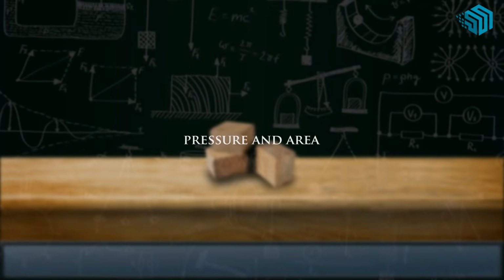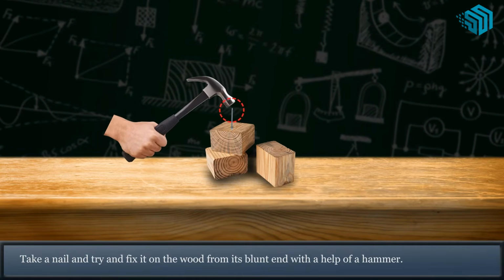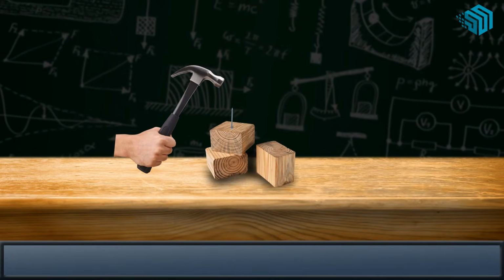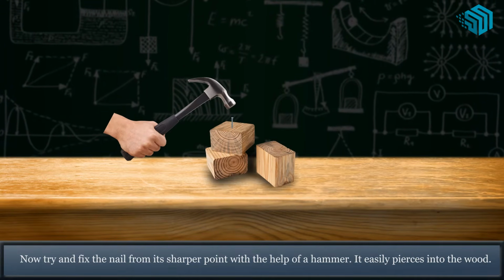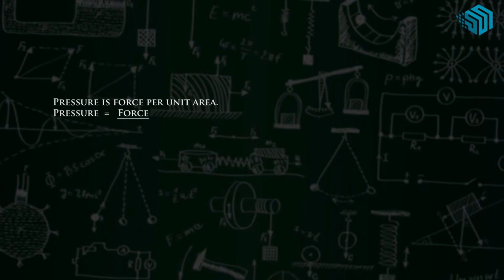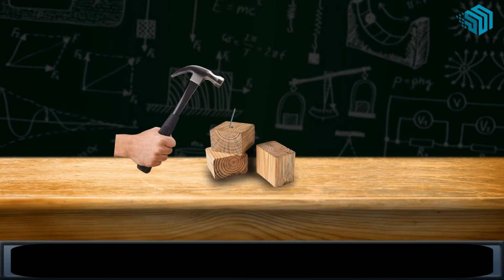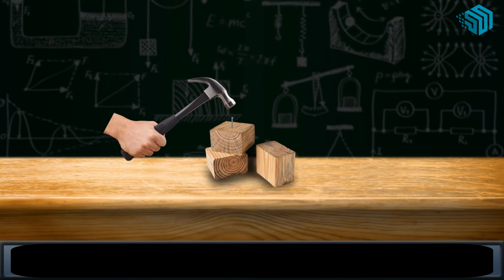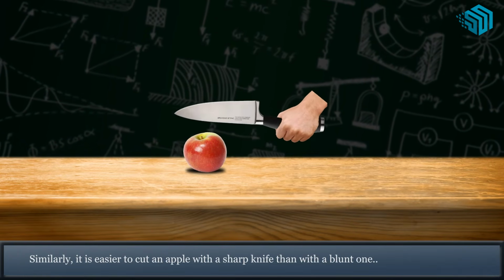Pressure and Area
Science Experiment
Science Project

 Take a nail and try and fix it on the wood from its blunt end with a help of a hammer.
 You will find it difficult to fix.
 Now try and fix the nail from its sharper point with the help of a hammer. It easily pierces into the wood.
Conclusion:
Pressure is force per unit area.

 In the first case as the nail was blunt, larger the area of contact with the wood, so the lesser is the pressure.
 In the later case, when nail was fixed with sharper point, lesser is the area of contact with the wood, therefore greater is the effect of pressure.

 Similarly, it is easier to cut an apple with a sharp knife than with a blunt one.